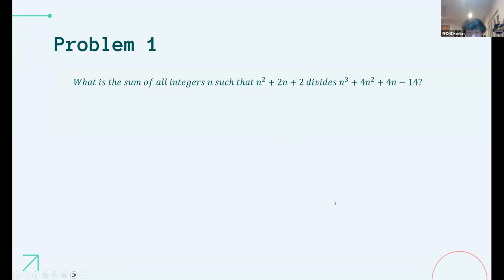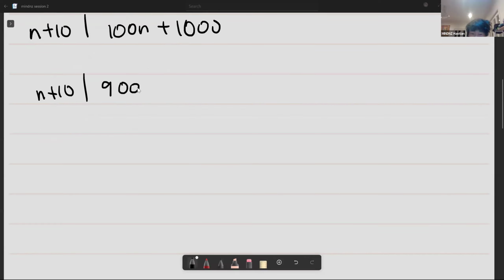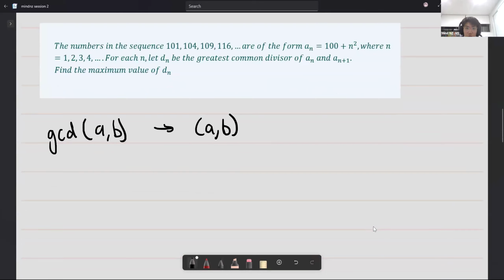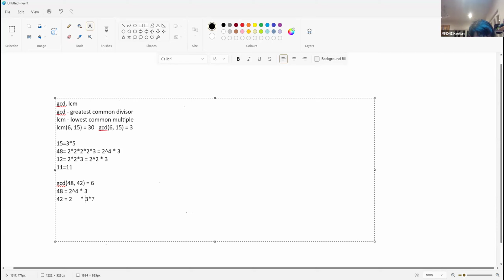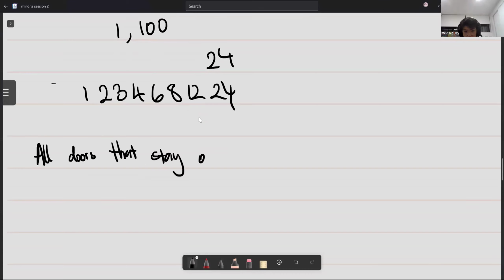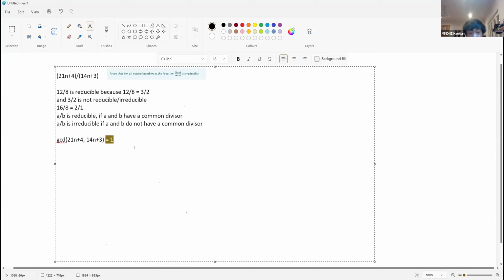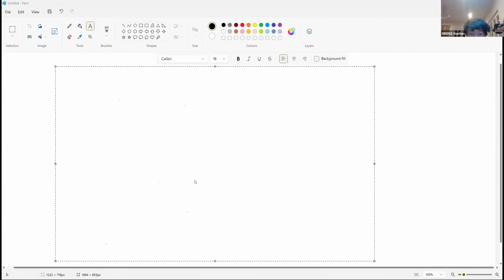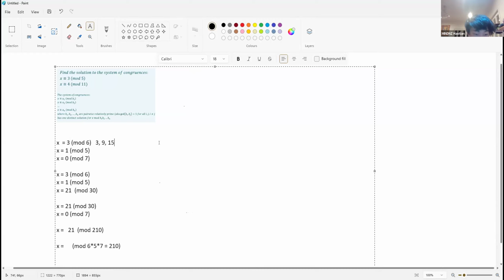Number Theory Tutorial 2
This is the second Number Theory session of the 2024 problem solving tutorials!